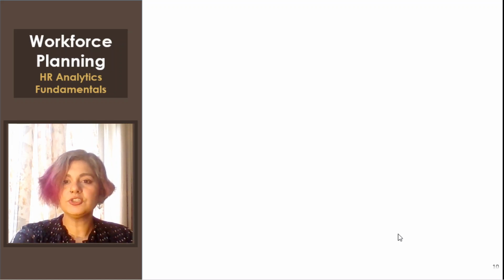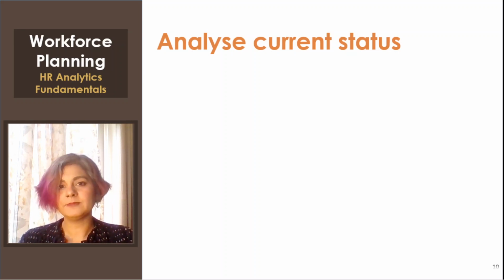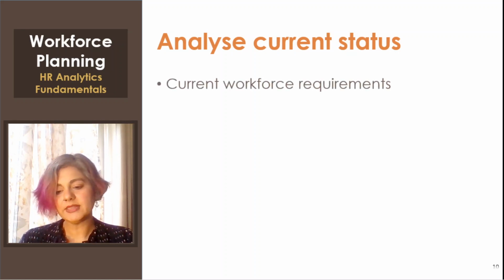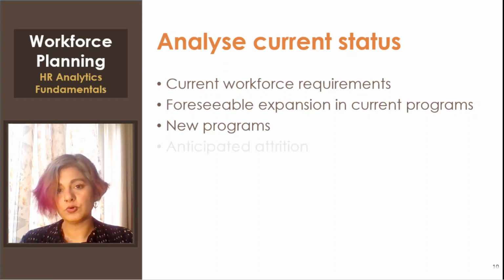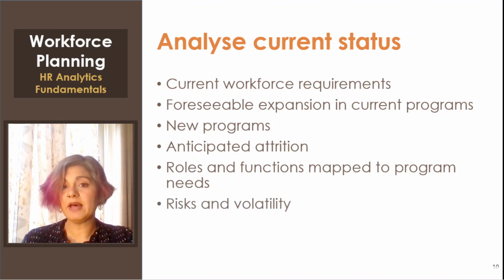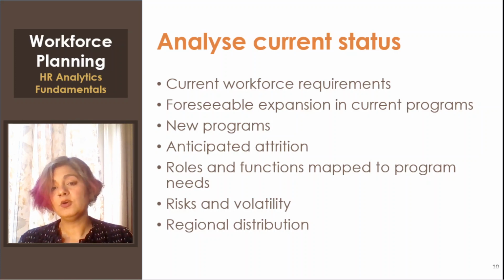Workforce Planning Analytics - 4 Analyse current needs